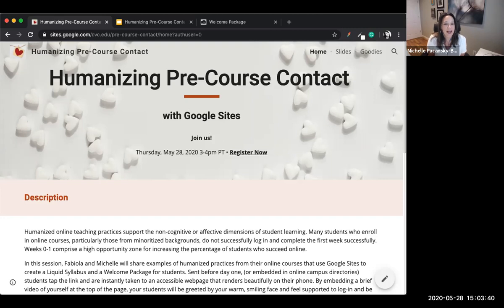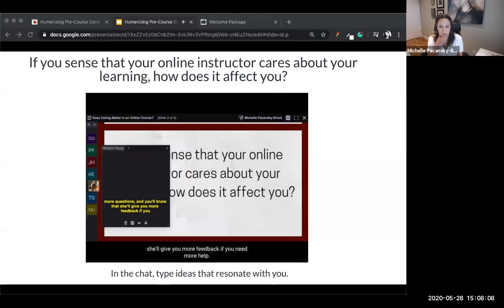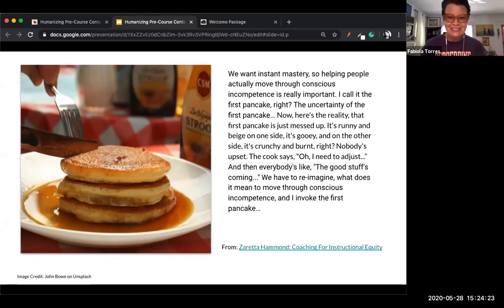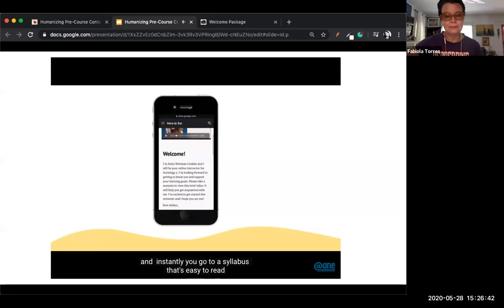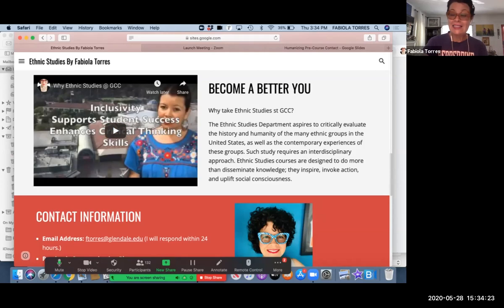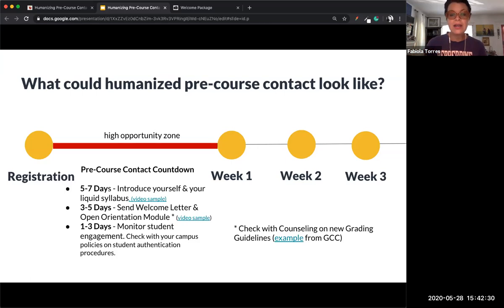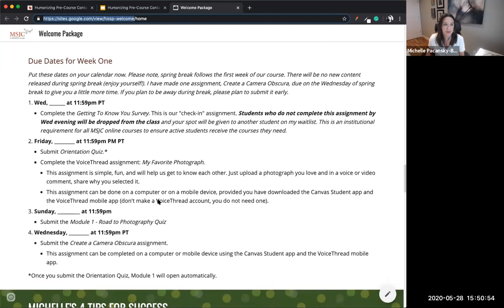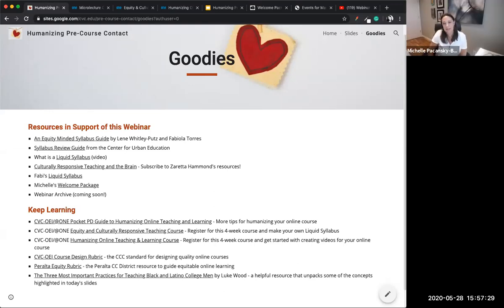Humanizing Pre-Course Contact with Google Sites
Humanized online teaching practices support the non-cognitive or affective dimensions of student learning. Many students who enroll in online courses, particularly those from minoritized backgrounds, do not successfully log in and complete the first week successfully. Weeks 0-1 comprise a high opportunity zone for increasing the percentage of students who succeed online.

In this session, Fabiola and Michelle will share examples of humanized practices from their online courses that use Google Sites to create a Liquid Syllabus and a Welcome Package for students. Sent before day one, (or embedded in online campus directories) students tap the link and are instantly taken to an accessible webpage that renders beautifully on their phone. By embedding a brief video of yourself at the top of the page, your students will be greeted by your warm, smiling face and feel supported to log-in and be successful in week one.

Presenters:

Fabiola Torres, Ethnic Studies Faculty at Glendale College and CVC-OEI/@ONE facilitator
Michelle Pacansky-Brock, Faculty Mentor, Online Teaching & Learning for CVC-OEI